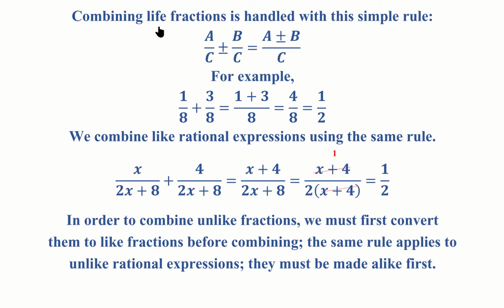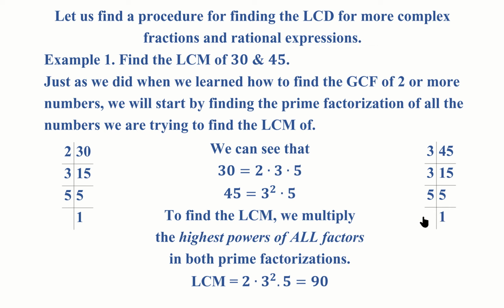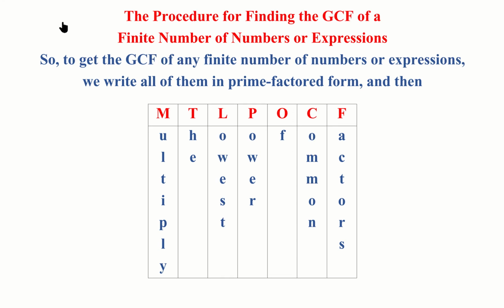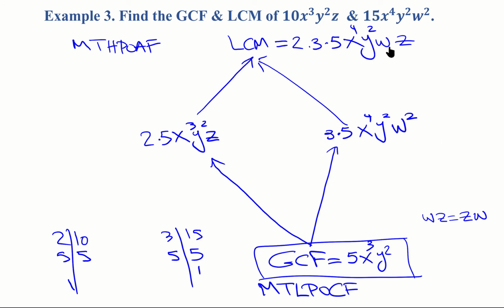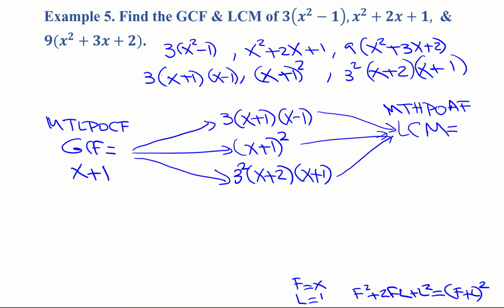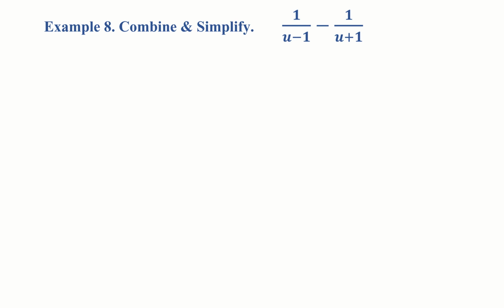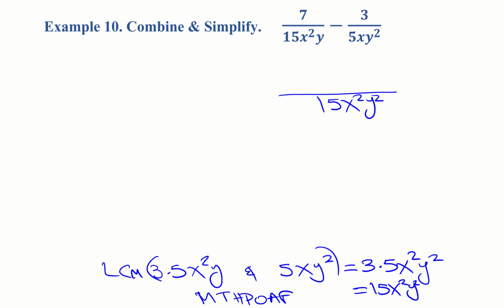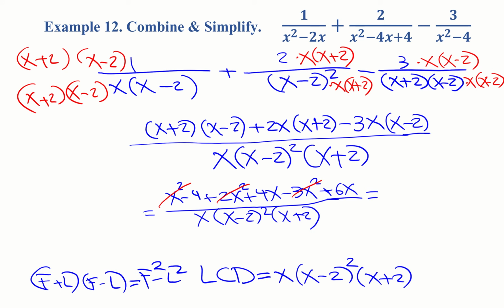Algebra Simplified - Combining (Adding and Subtracting) Rational Expressions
This video is part of Professor Farzin's Algebra Simplified Series. Its aim is to teach the viewer how to  add and subtract rational expressions. We will start with like fractions. We will then learn a process for easily finding the Least Common Denominator of rational expressions so that we can combine unlike rational expressions as well.